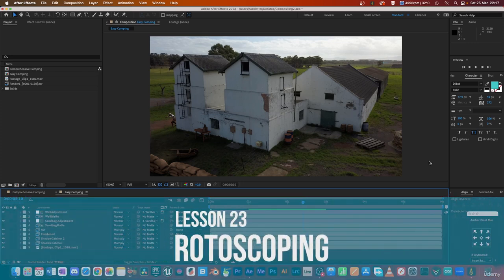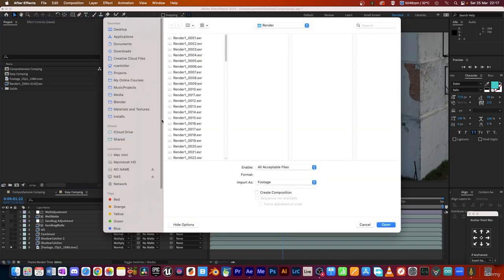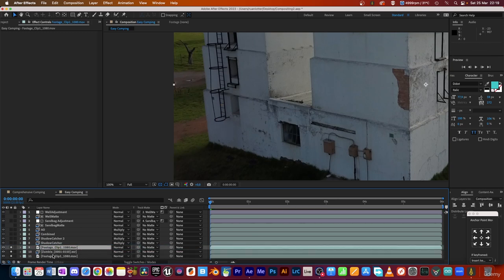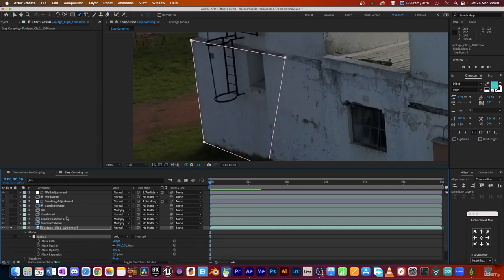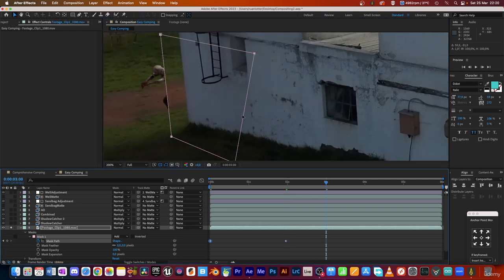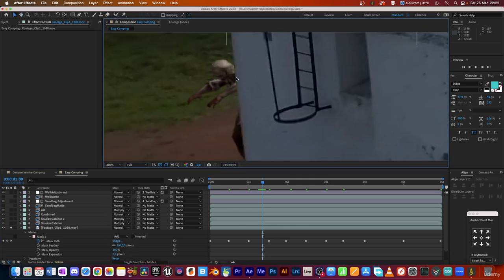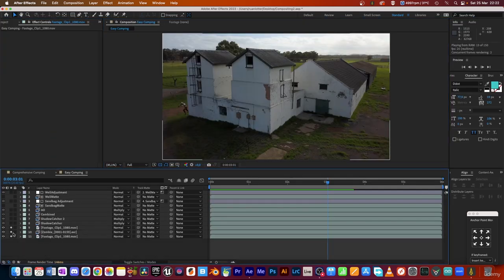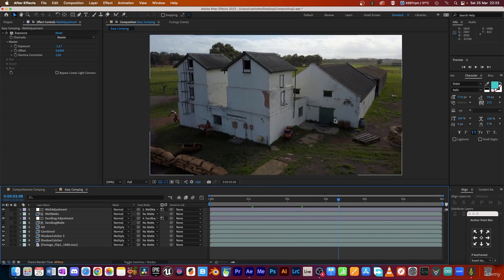7 Lesson 23 Rotoscoping Foreground Elements